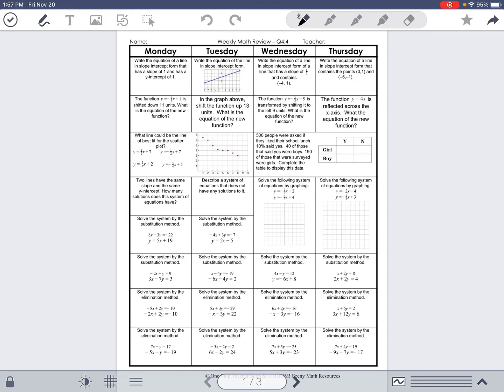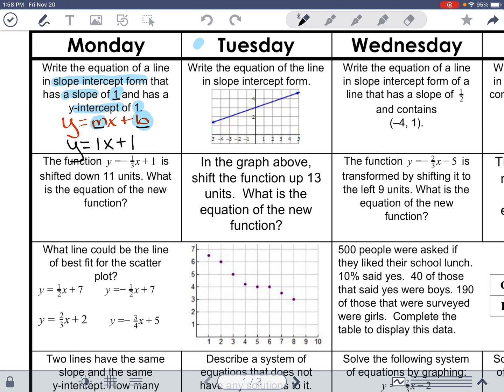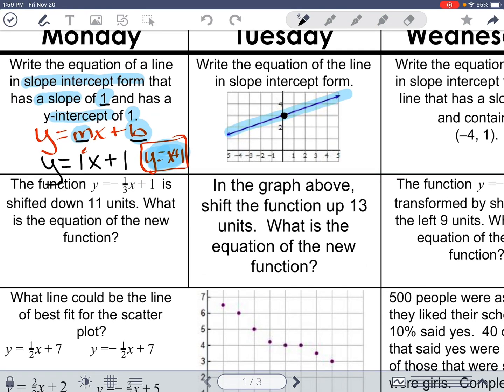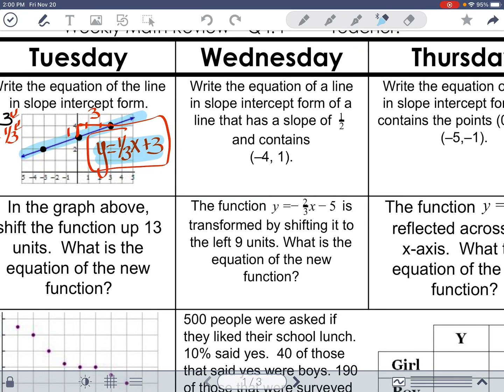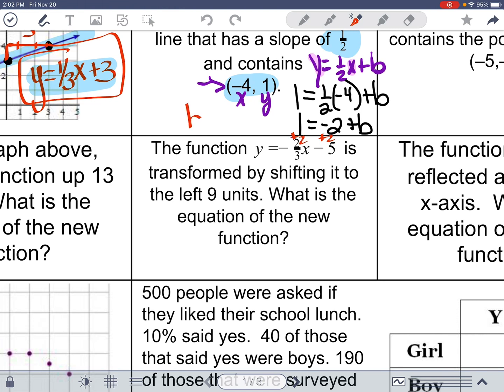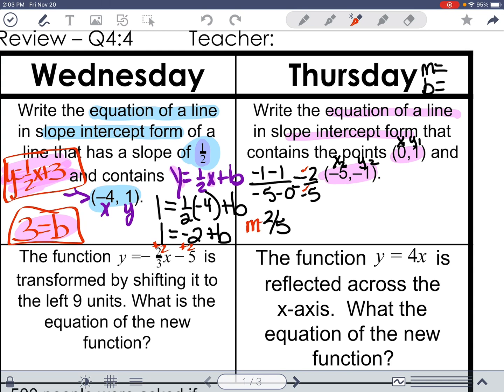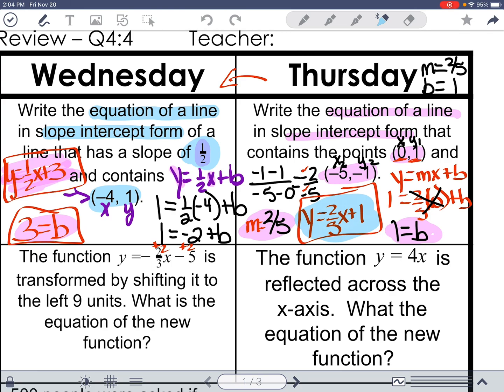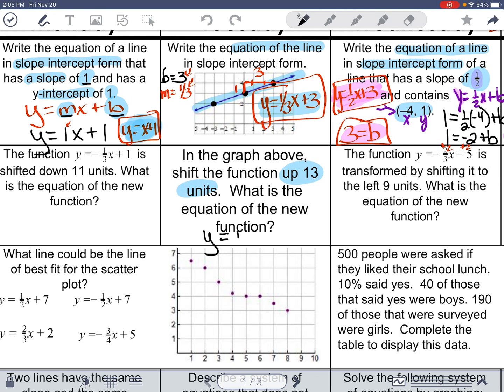Linear equations review